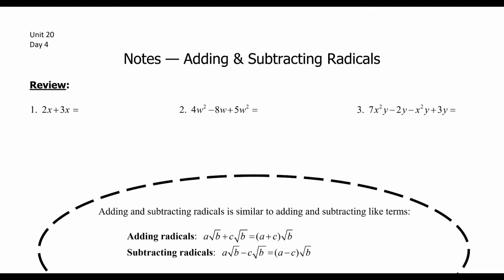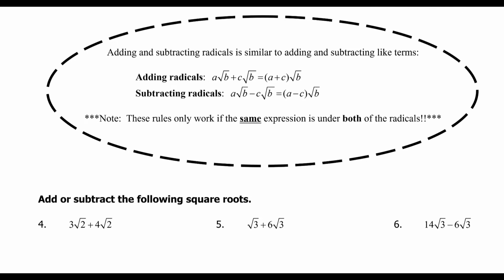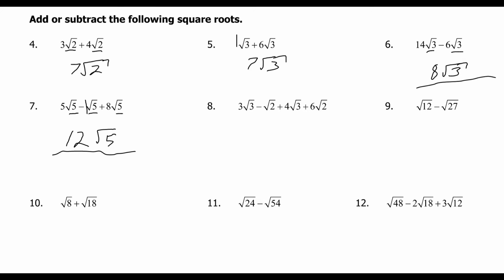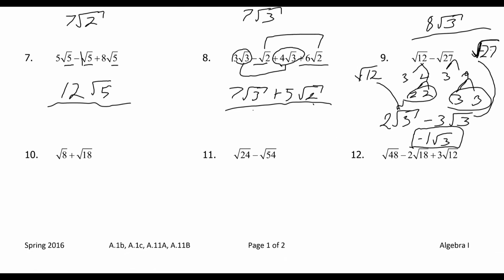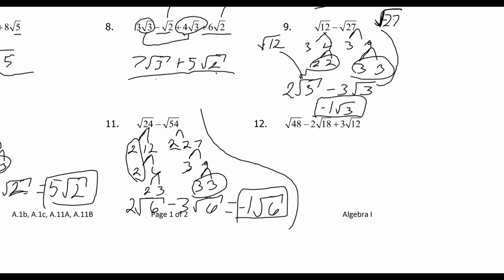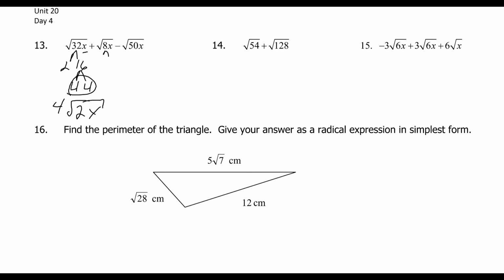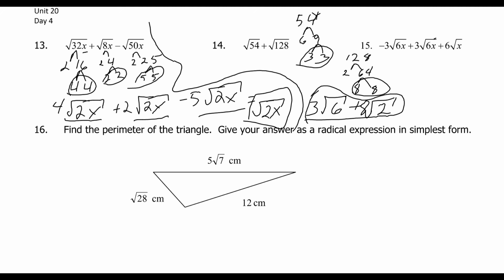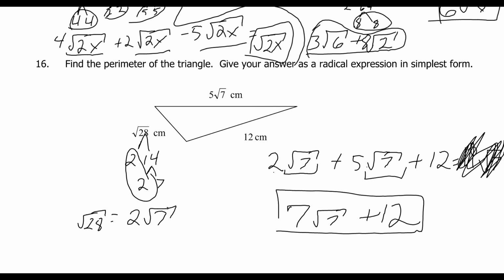20-4 adding/subtracting radicals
1) simplify
2) combine like terms